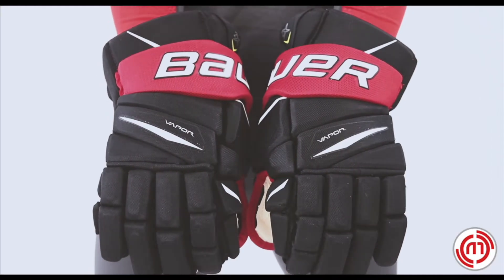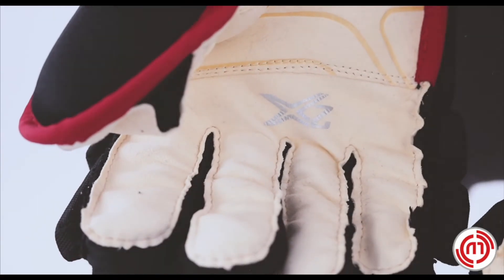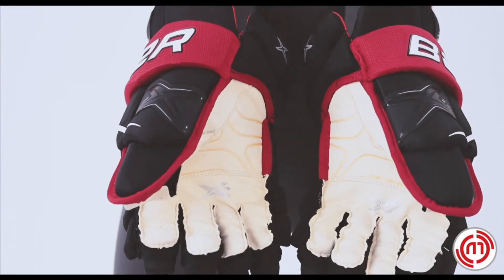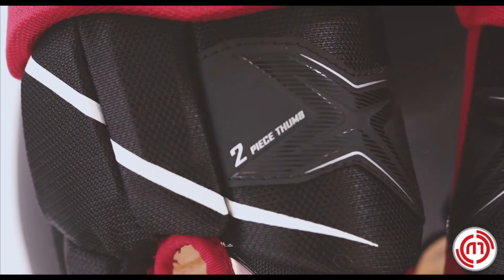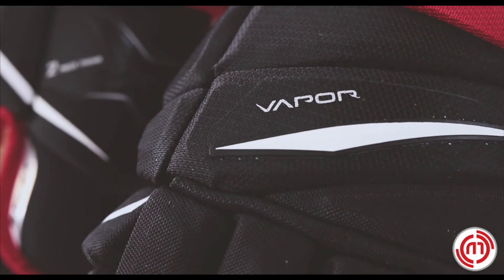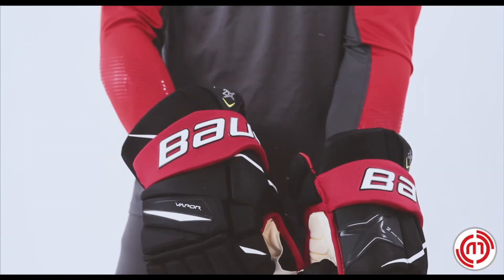Bauer Vapor 2X Hockey Gloves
Brand new for 2020, Bauer Hockey is proud to unveil their newest line of Vapor Gloves, the Bauer Vapor 2X Senior Hockey Gloves. With improvements made to key areas, these gloves stand out above the rest.

If you are a hockey player who is looking for a high-level glove with the top levels of protection and wide ranges of motion, look no further than the Bauer Vapor 2X Hockey Gloves.